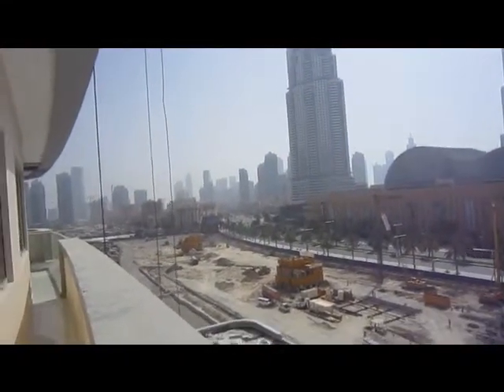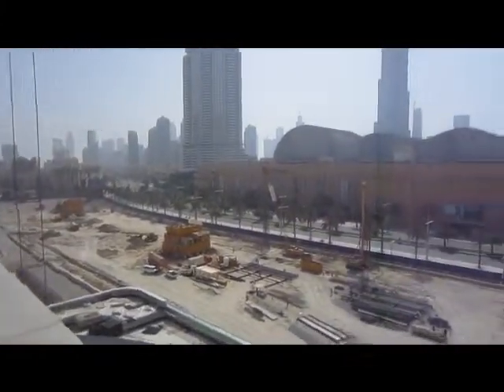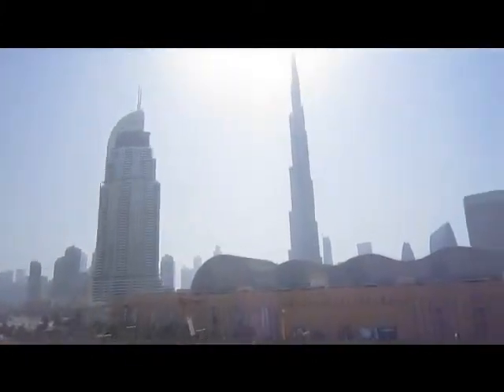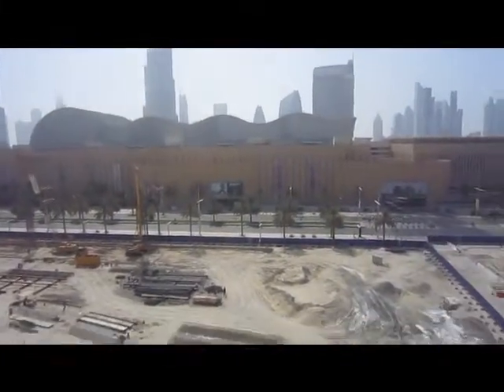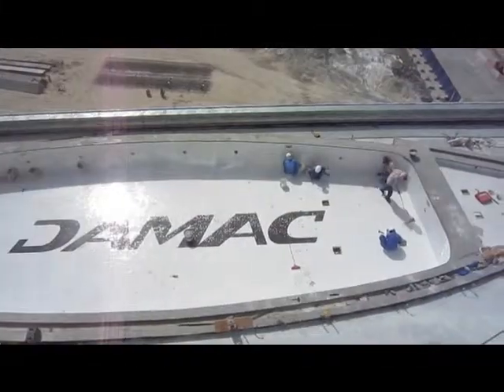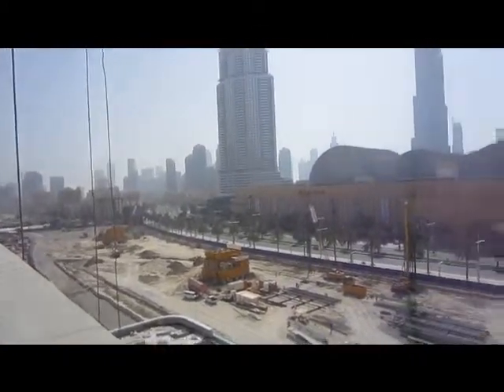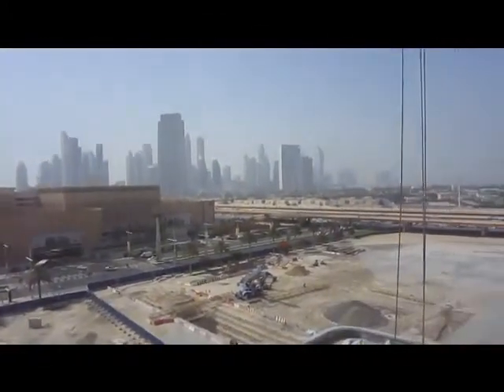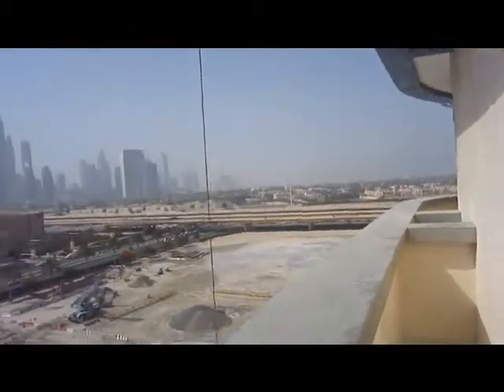603 Burjside Boulevard, Signature - 3 bed apartment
603 Burjside Boulevard Signature, Downtown Dubai - 3 bed apartment